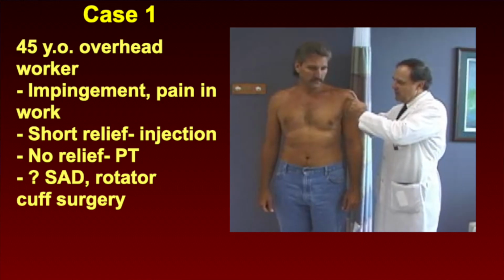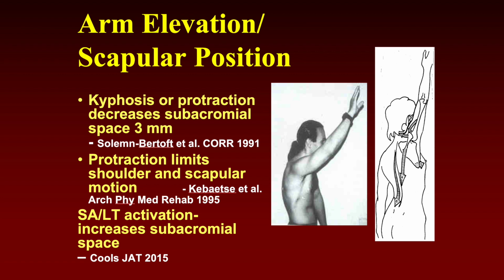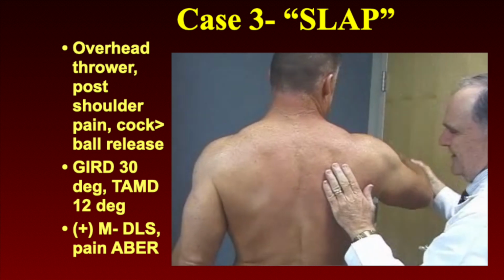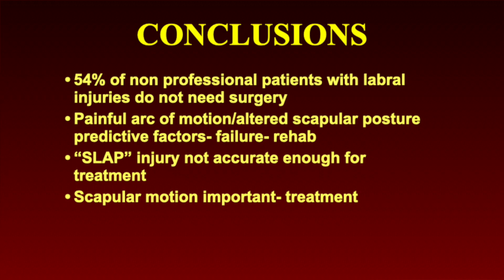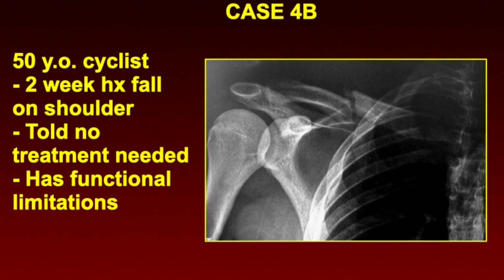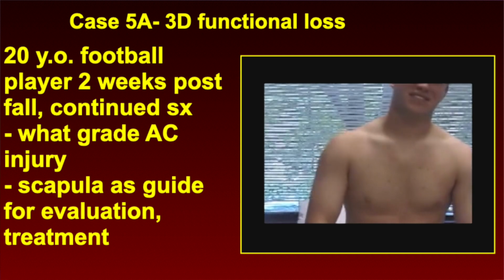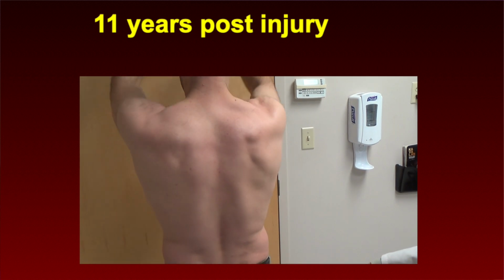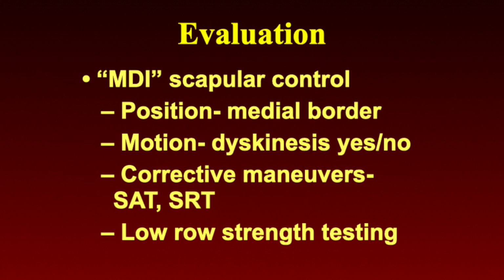The Roles of the Scapula in Shoulder Function and Dysfunction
Because of its central position in the kinetic chain and in scapulohumeral rhythm, the scapula can play significant roles in patients with shoulder injuries and pathology. It has been found to be associated with causation, exacerbation, or even modification of clinical symptoms, and its motion and position can be used to help determine treatment indications and protocols. This video will use cases to illustrate these roles and their effect.

This video will help the clinician to understand how alterations in scapular motion and position can effect the clinical presentation in shoulder injury, give the clinician insights how to use the exam to demonstrate the alterations and how to use manual corrective maneuvers to modify the clinical dysfunction and suggest treatment protocols.